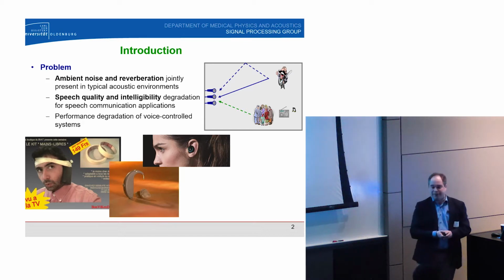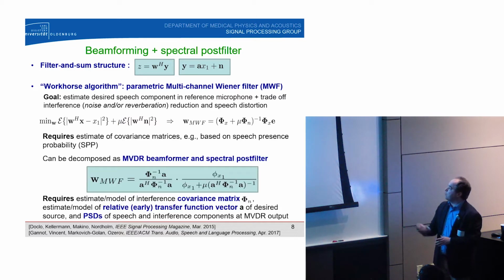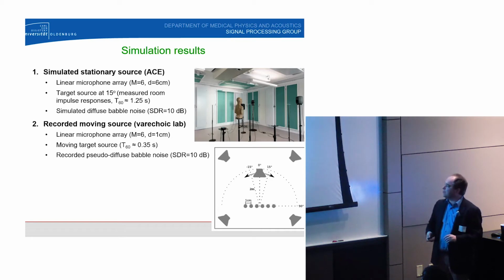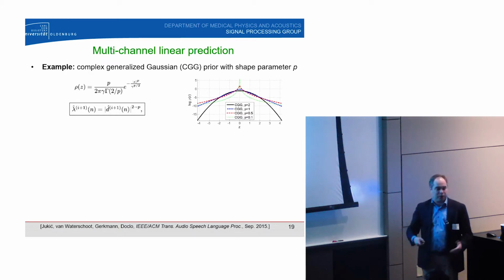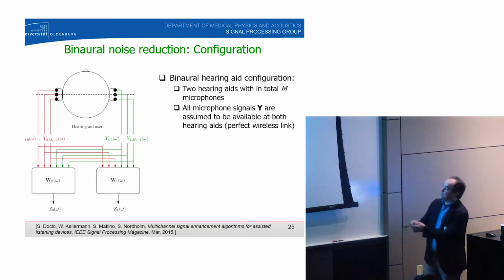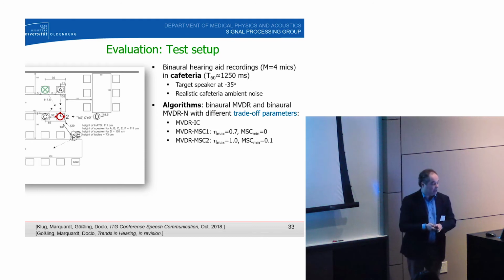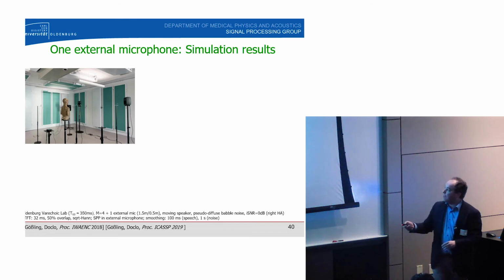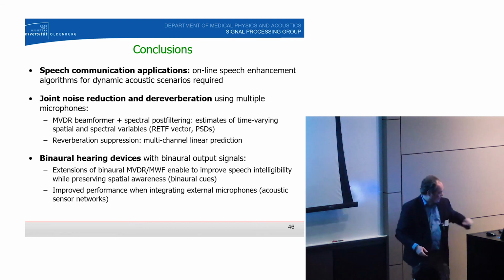SANE2019 | Simon Doclo - Blind multi-microphone noise reduction and dereverberation algorithms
Simon Doclo, head of the Signal Processing Group at the University of Oldenburg, Germany, presents his work on blind multi-channel noise reduction and dereverberation at Columbia University, New York, NY, October 24, 2019.

Abstract: Despite the progress in speech enhancement algorithms, speech understanding in adverse acoustic environments with background noise, competing speakers and reverberation is still a major challenge in many speech communication applications. In this presentation, some recent advances in blind multi-microphone noise reduction and dereverberation algorithms will be presented, with a particular focus on the multi-channel Wiener filter (MWF). First, several methods to jointly estimate all required time-varying quantities, i.e. the relative transfer functions of the target speaker and the power spectral densities of the target speaker, the reverberation and the noise, will be presented. Second, speech enhancement algorithms for binaural hearing devices will be discussed, where the objective is not only to selectively extract the target speaker and suppress background noise and reverberation, but also to preserve the auditory impression of the complete acoustic scene. Aiming at preserving the binaural cues of all sound sources while not degrading the noise reduction performance, different extensions of the binaural MWF will be presented, both for diffuse noise as well as for interfering sources. Third, it will be shown how such algorithms can be used in acoustic sensor networks, exploiting the spatial distribution of the microphones. Evaluation results will be presented in terms of objective performance measures as well as subjective listening scores for speech intelligibility and spatial quality.